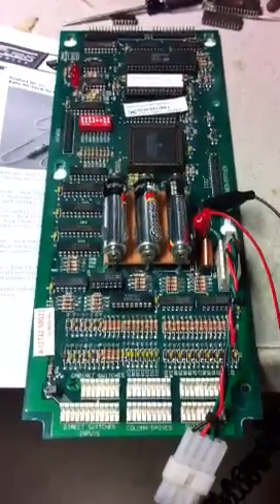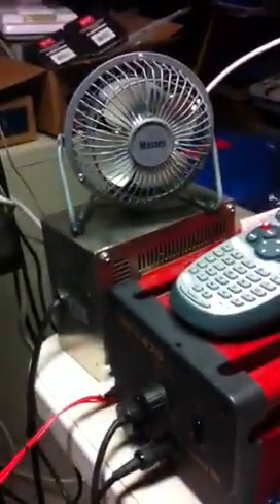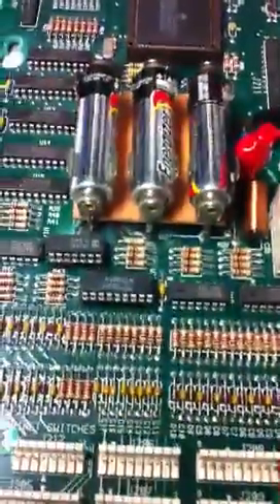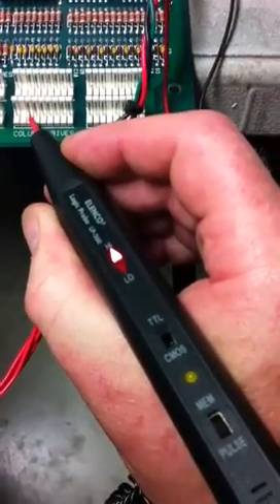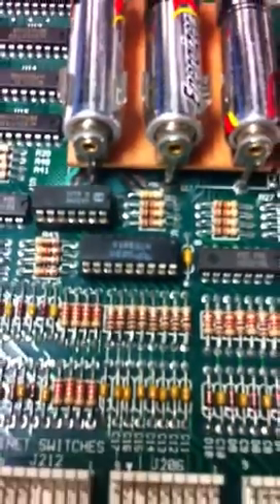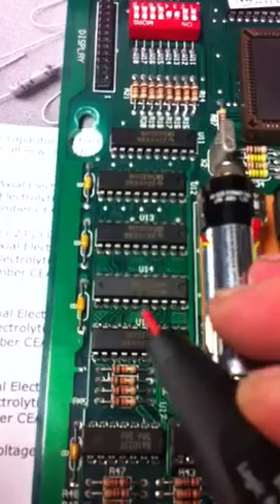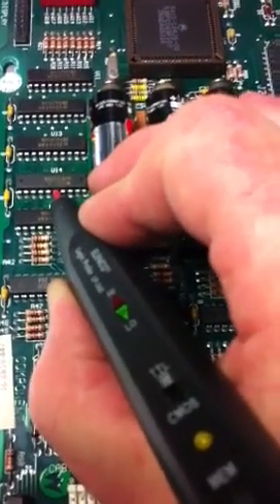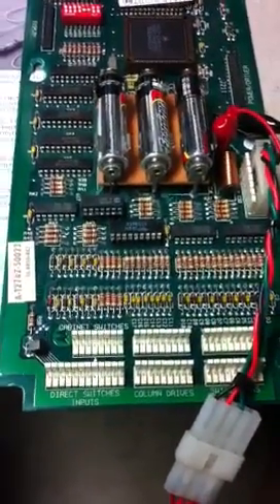WPC-089 MPU switch matrix testing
Testing a blown switch matrix in a Williams WPC MPU